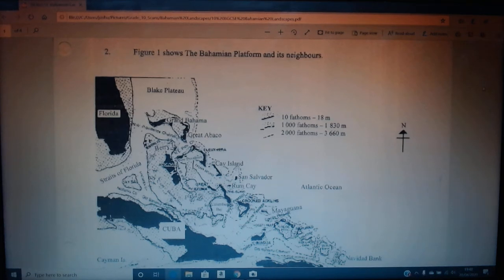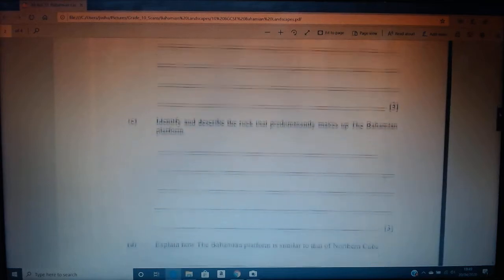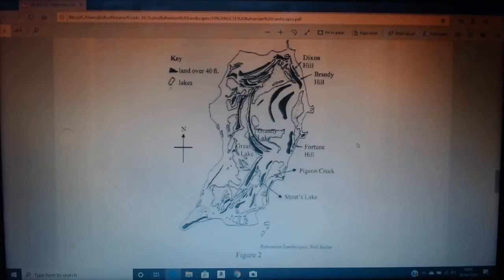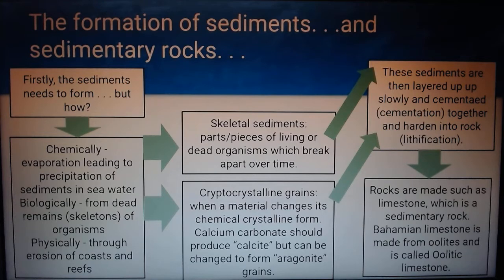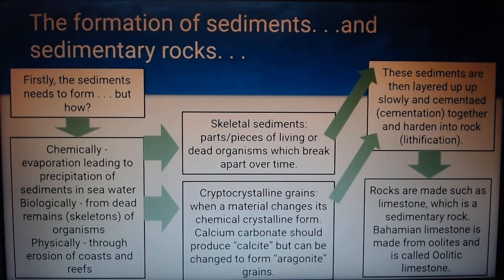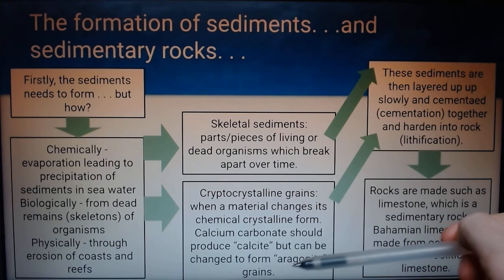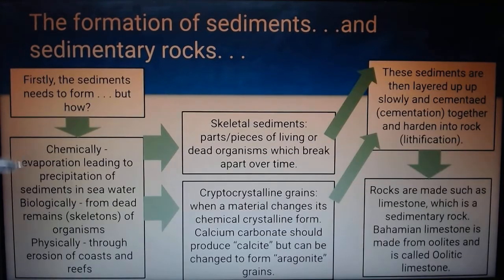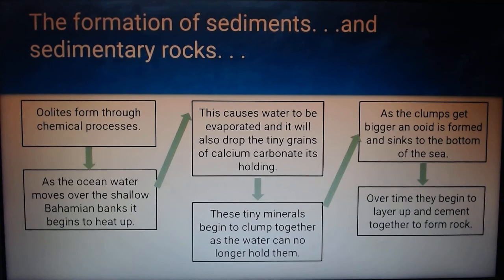Grade 10 Rocklands video 1